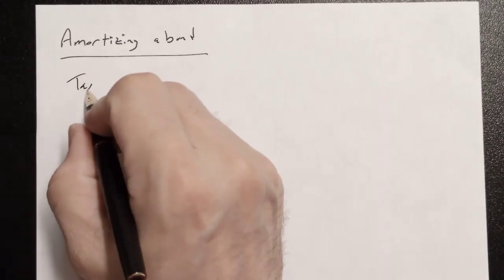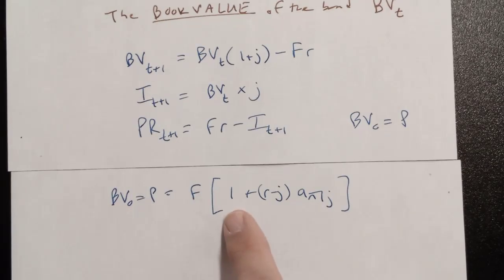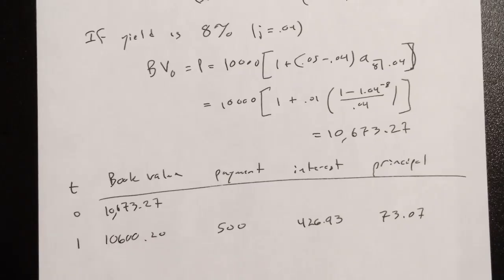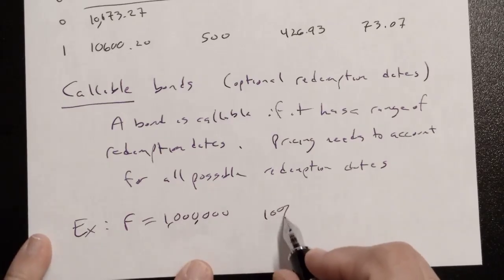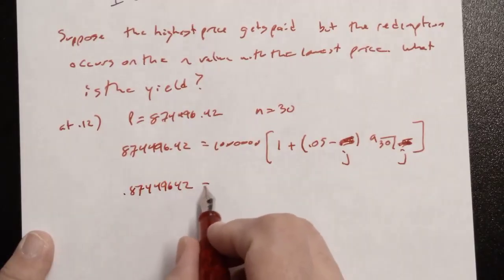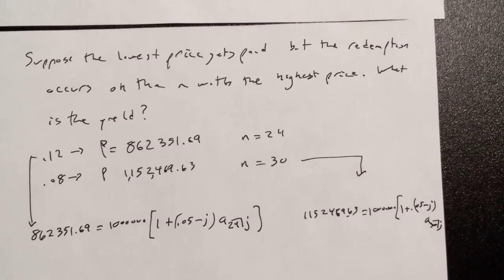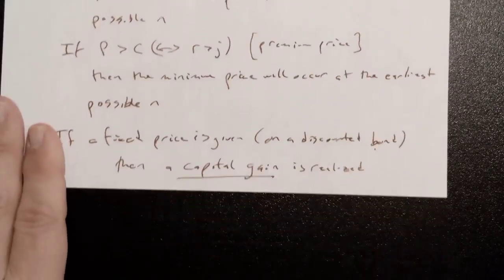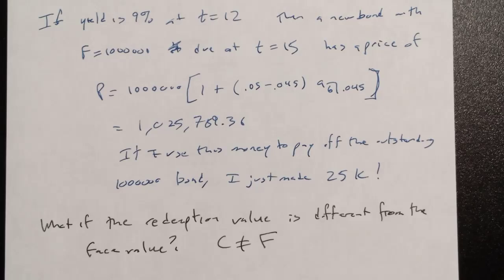SMA217 10212025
Class recording for SMA217 Financial Mathematics for Tuesday October 21, 2025